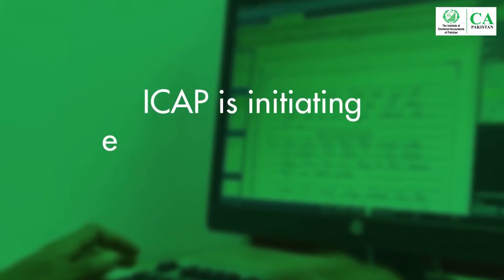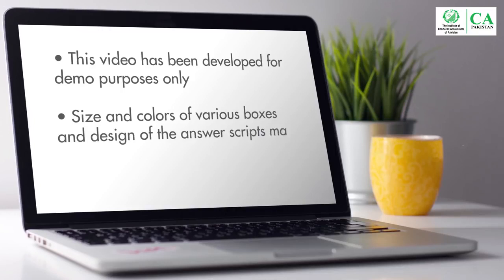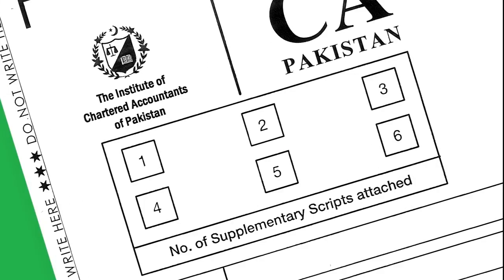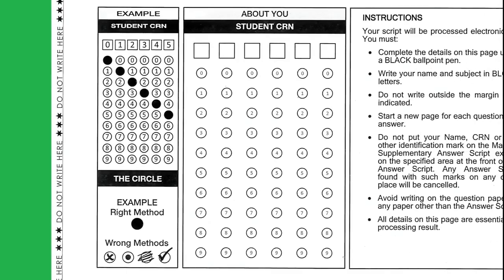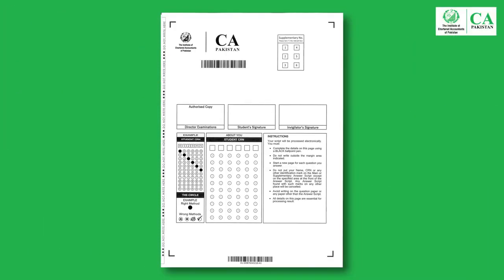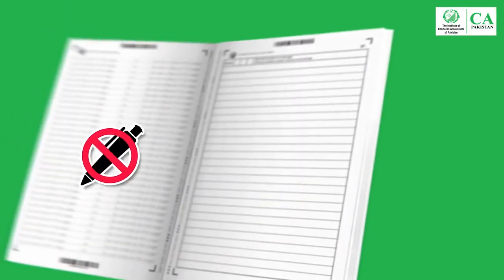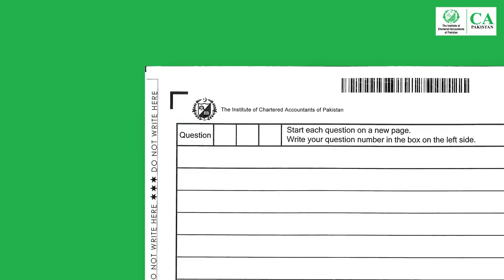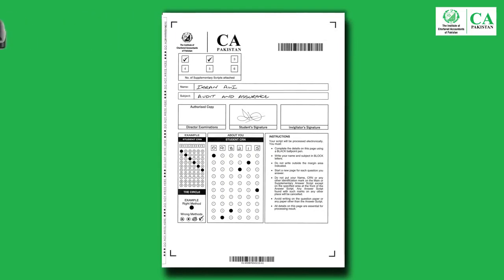Guidance about newly designed answer script